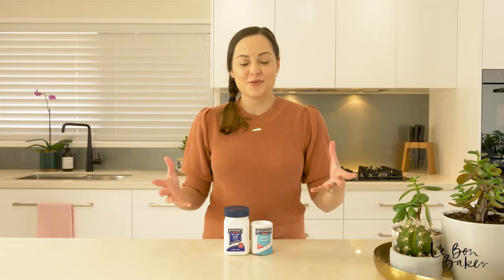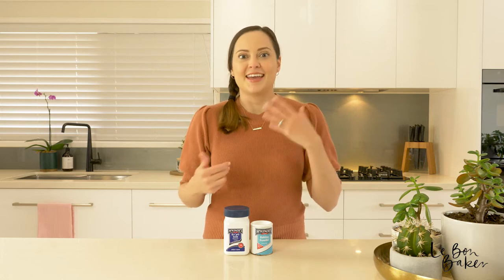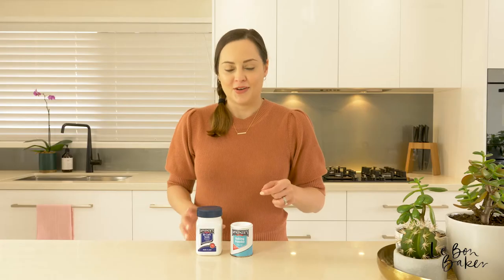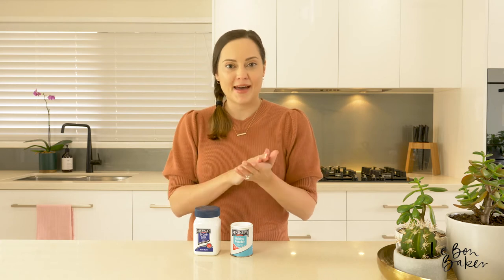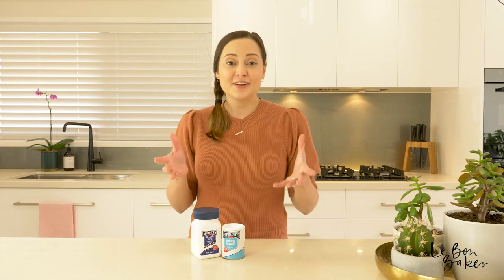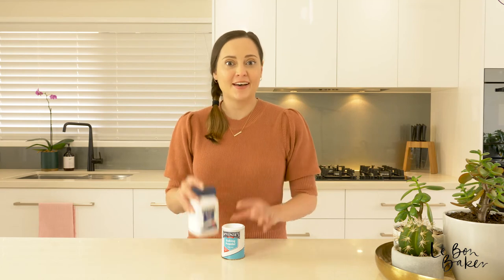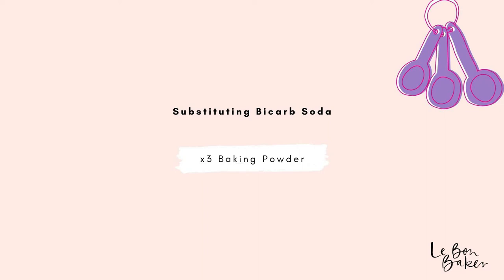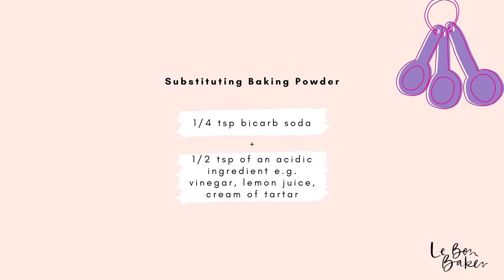Baking Soda VS Baking Powder | The Difference & How to Substitute | Le Bon Baker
Baking Soda VS Baking Powder | The Difference & How to Substitute

Can I use baking powder instead of baking soda?
Can I use baking soda instead of baking powder for baking?

These are commonly asked questions!  There is a ton of confusion about the difference between baking soda (bicarb soda) and baking powder, and if/how you can substitute - so today I'm discussing this topic.

If you take away anything from this it's that baking soda and baking powder are chemically different and where ever possible, try to stick to the original recipe because it has been developed with acidic ingredients, chemical reactions, and flavour profiles in mind. However, if you need to substitute you can, and in the video I discuss the things you'll need to take into consideration.